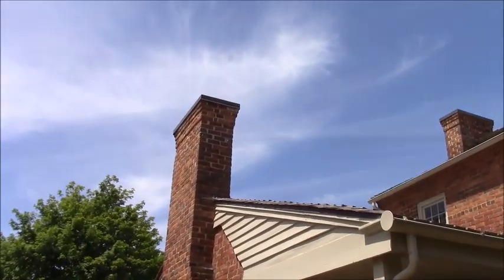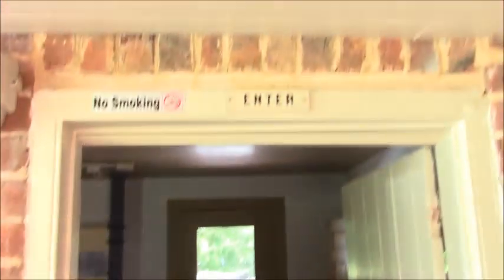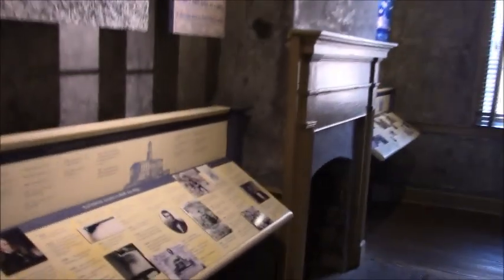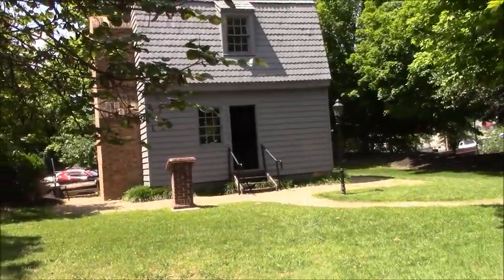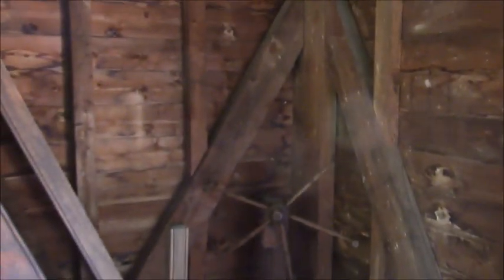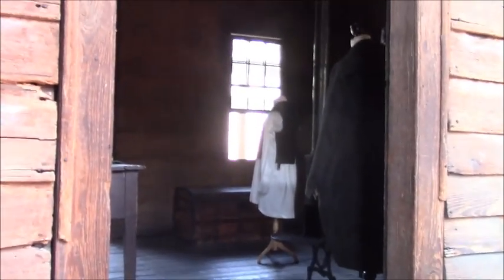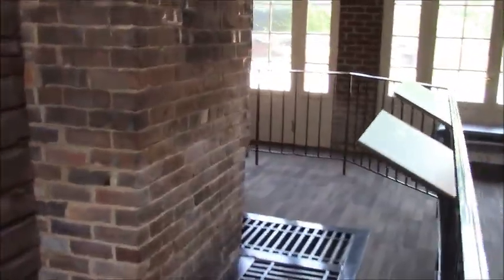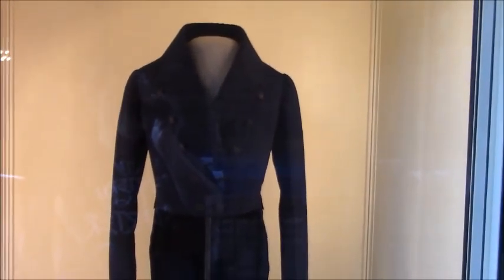President Andrew Johnson's childhood home, tailor shop, & visitor center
We visit President Andrew Johnson's visitor center in Greeneville, TN. You will see his childhood home, a replica of the home he was born in, his tailor shop, and some near artifacts.

I highly recommend anyone visiting east Tennessee to check out Andrew Johnson's home, visitor center, and grave site. Very educational!